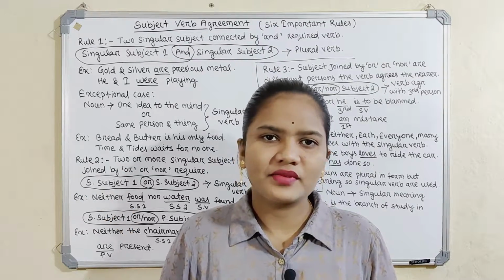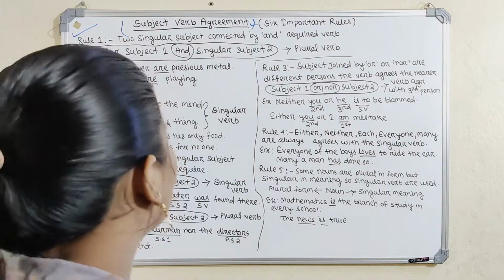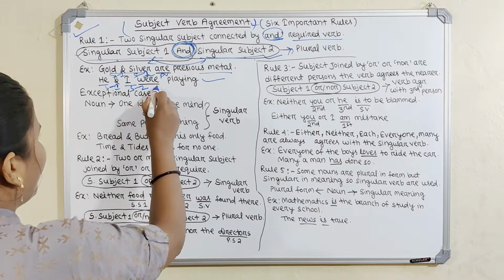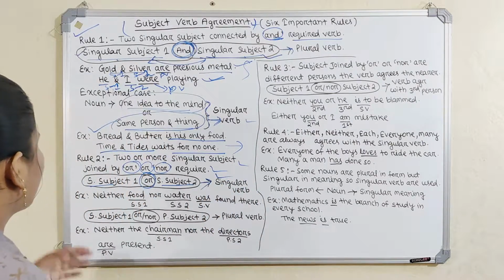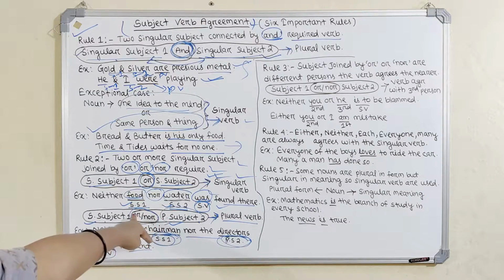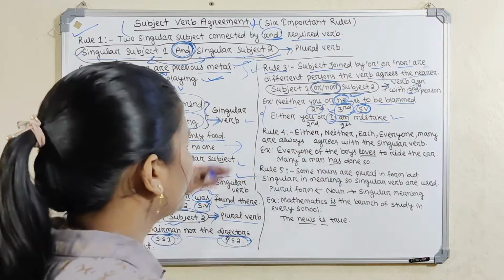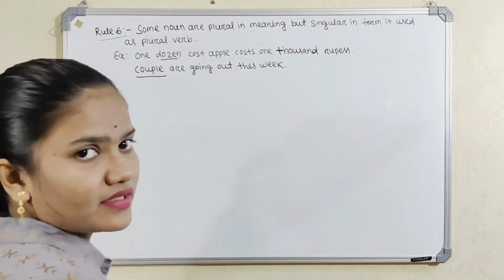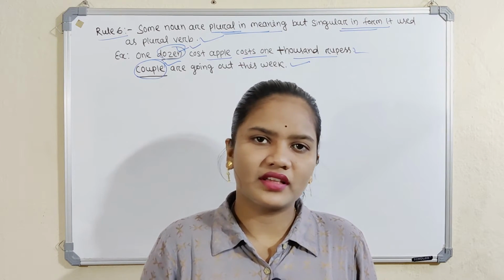Subject Verb Agreement | Six important Rules | Part 2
What is the Subject Verb Agreement ?
In any sentence, Singular Subject must have a Singular Verb and Plural Subject must have Plural Verb.
Then, we will see the six important subject verb agreement rules, which are :
Rule 1, Two singular subjects connected by 'and' require a plural verb.
Rule 2, Two or more singular subjects joined by 'or' or 'nor' require a singular verb.
Rule 3, When the subjects joined by 'or' or 'nor' are of different persons, the verb agrees with the nearer.
Rule 4, Words like Either, Neither, each, everyone, many, must be followed by a singular verb.
Rule 5, Some noun which is plural in form, but singular in meaning takes a singular verb.
Rule 6, Some noun which is singular in form, but plural in meaning take a plural verb.
Please watch the entire video to get the most out of it.

Hope you will like the video:
In case, you have any doubt or suggestion; you can comment in the comment box.